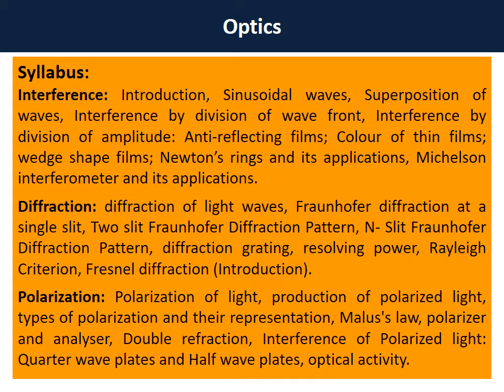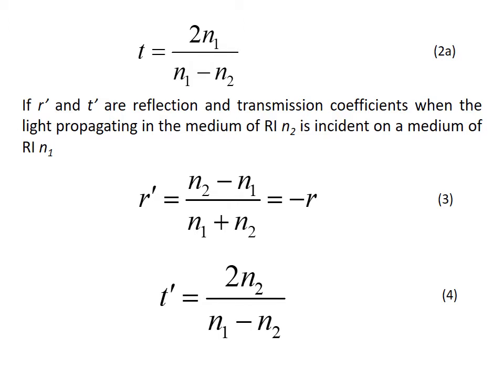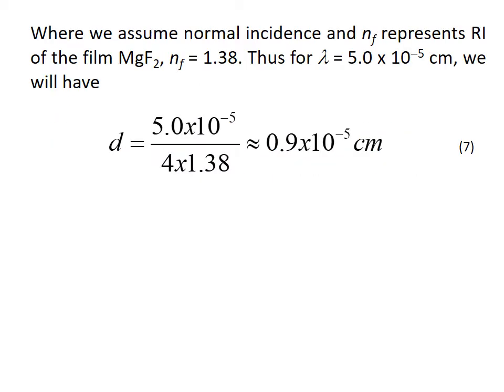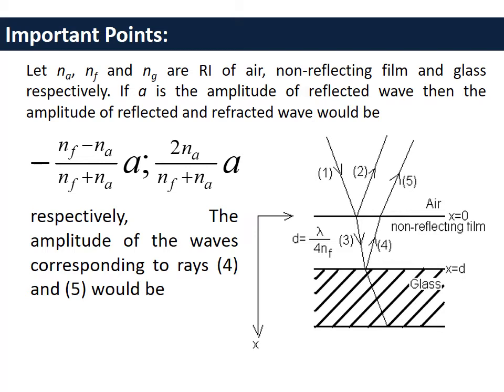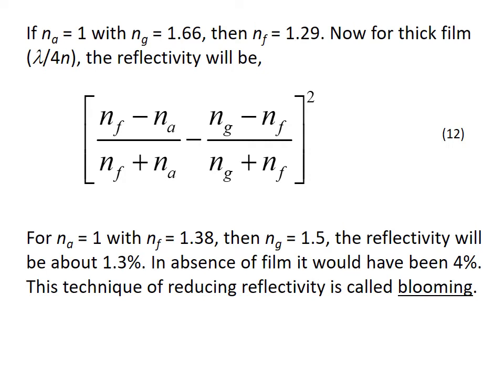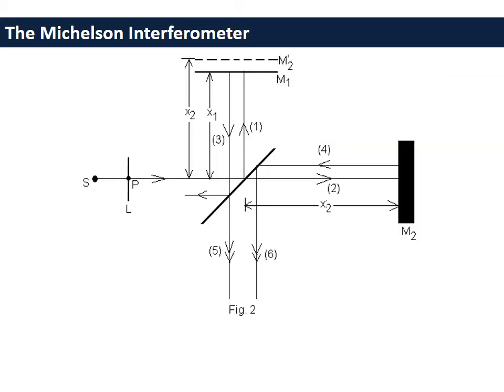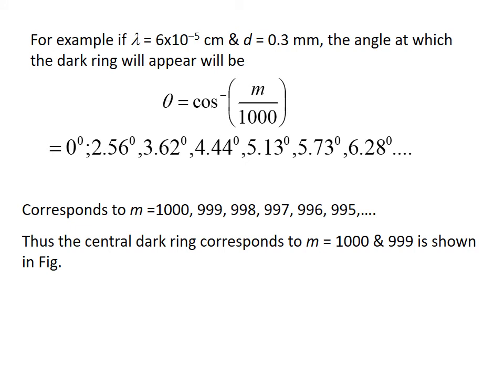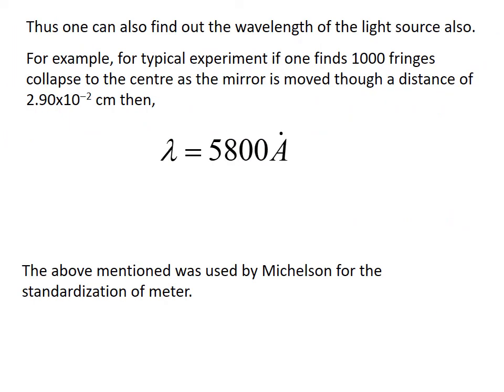SOT 1st Yr B Tech Physics Interference Anti Reflecting Films L4